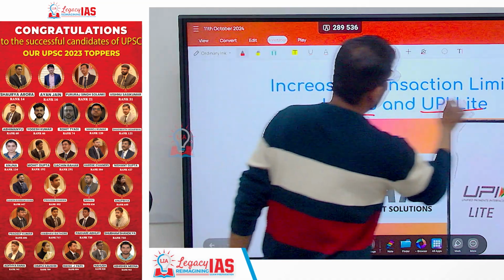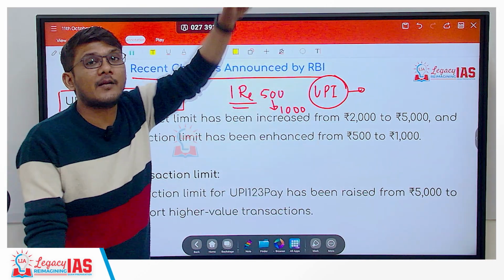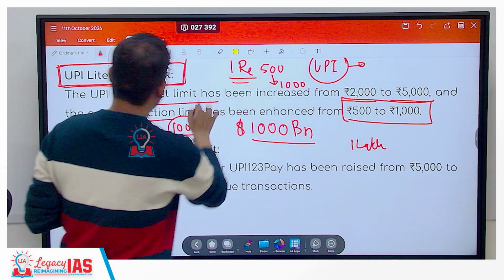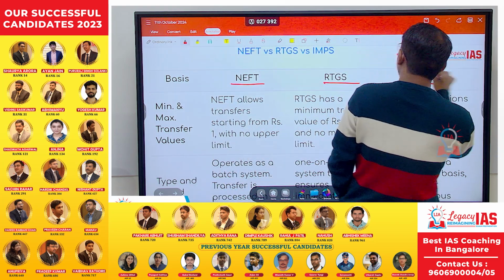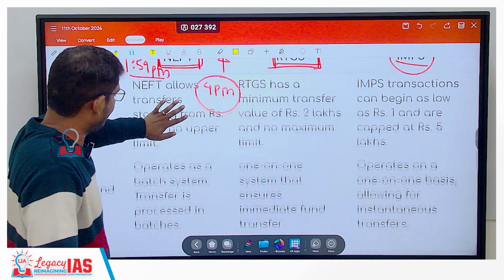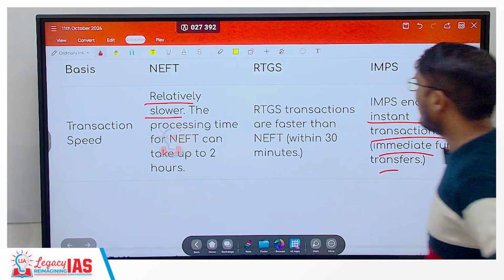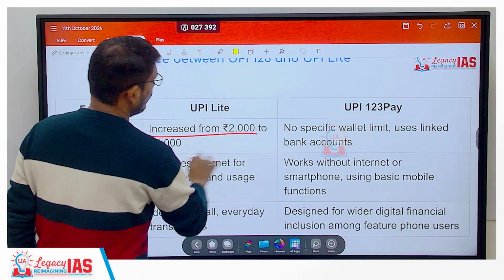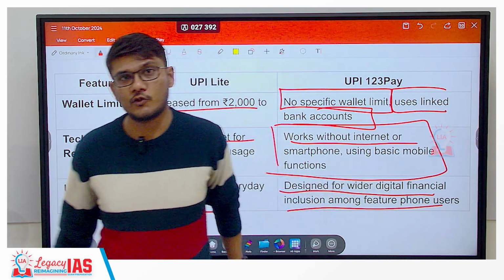RBI Increases Limits of UPI Lite and UPI 123 | What Does It Mean for Digital Payments?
The RBI has raised the transaction limits for UPI Lite and UPI 123, enhancing convenience for users. Learn what these changes mean for India's digital payment landscape and how they impact everyday transactions.

Stay updated on the benefits, challenges, and future of digital payments in India, perfect for UPSC aspirants and those tracking financial developments.